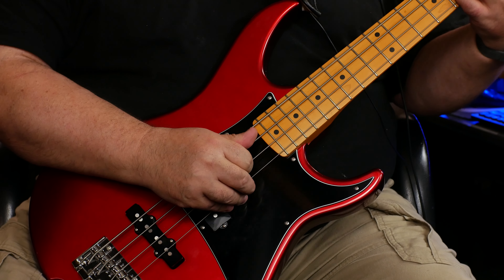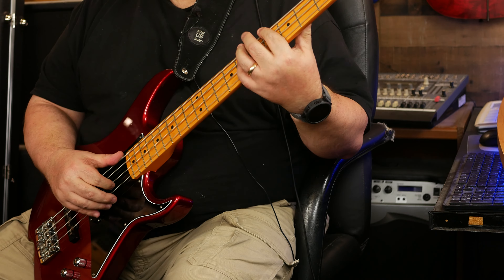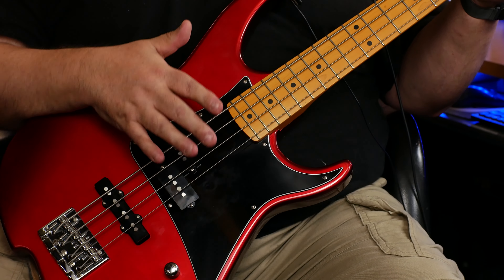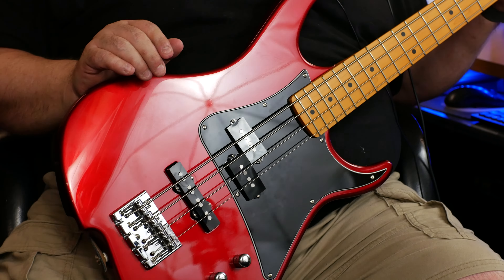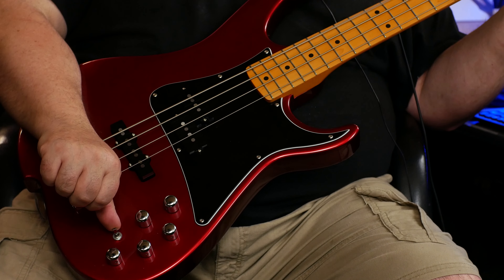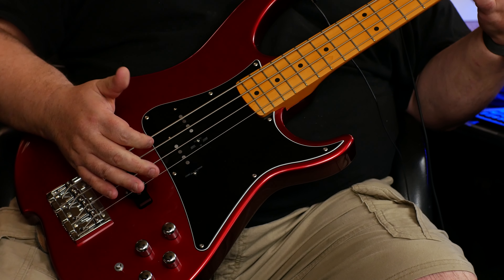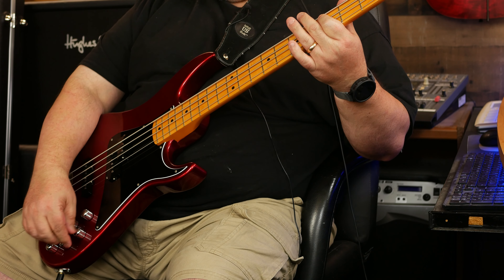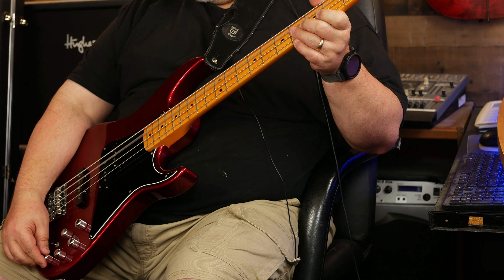I GOT A BASS!! And it's Made in Japan!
My long bassless nightmare is over...